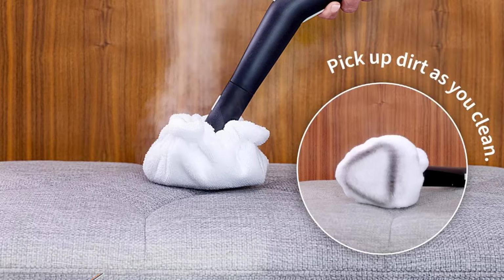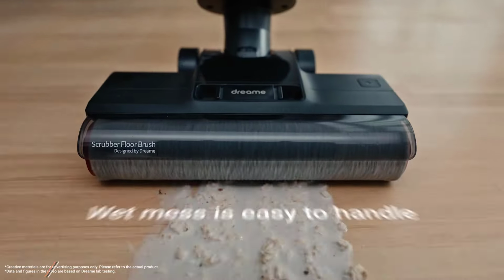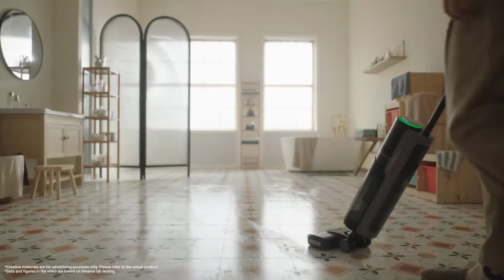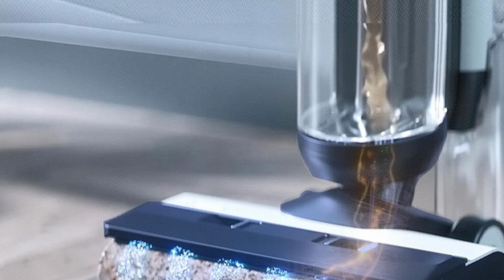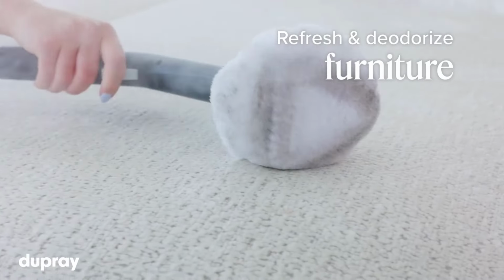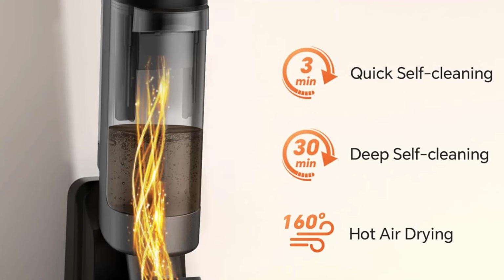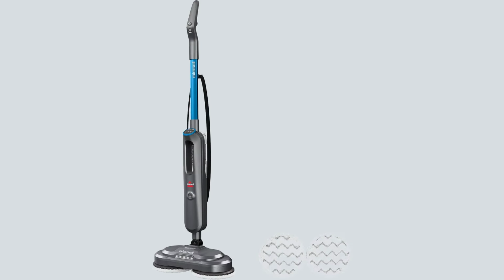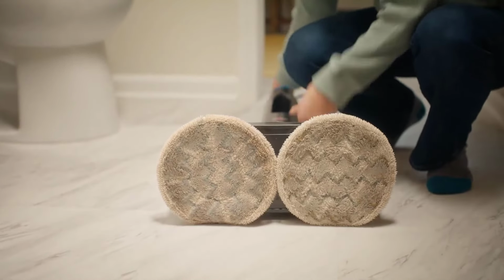Best Steam Cleaning Solutions for a Sparkling Clean Home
~ Product Link ~
 1. Title:  DREAME H12 PRO Wet Dry Cordless Mop All in One Vacuum Cleaner with Hot Air Drying.

2.  Title: Tineco Floor ONE S5 Smart Cordless Wet Dry Vacuum Cleaner and Mop for Hard Floors.

3. Title: Dupray Neat Steam Cleaner with 17-Piece Kit Powerful chemical-free cleaning for floors.

4. Title:  IMAGIC M3 Wet Dry Vacuum Cleaner,  Cordless Vacuum Mop All in One for Hard Floors.

5. Title:  BISSELL SpinWave SmartSteam Scrubbing Steam Mop with Rotating Mop Pads.

🧼 Best Steam Cleaning Machines 💨 – Deep Clean Made Easy!

👍 Why Choose Steam Cleaning?

✅ Chemical-free cleaning 🧪❌

✅ Kills 99.9% of germs & bacteria 🦠

✅ Works on multiple surfaces 🪟🛋️🧽

✅ Eco-friendly & cost-effective 🌱💲

✅ Perfect for home, car & upholstery 🏠🚗🛏️

🔍 Like ❤️ | Share 🔁 | Search 🔎 for the best steam cleaner now!

✅steam cleaning🪟🛋️🧽🪟🛋️🧽
✅steam cleaner🪟🛋️🧽
✅cleaning🪟🛋️🧽
✅best steam cleaner🪟🛋️🧽
✅steam cleaning groutsteam🪟🛋️🧽
✅dupray steam cleaning🪟🛋️🧽
✅carpet steam cleaning🪟🛋️🧽
✅how to steam clean🪟🛋️🧽
✅steam cleaning bathroom🪟🛋️🧽
✅steam cleaners🪟🛋️🧽
✅spring cleaning🪟🛋️🧽
✅cleaning with steam🪟🛋️🧽
✅steam cleaning oven🪟🛋️🧽
✅steam cleaning couch🪟🛋️🧽
✅cleaning motivation🪟🛋️🧽
✅steam cleaning carpet🪟🛋️🧽
✅steam cleaning carpets🪟🛋️🧽
✅handheld steam cleaner🪟🛋️🧽
✅steam clean🪟🛋️🧽
✅bathroom steam cleaning🪟🛋️🧽
✅steam cleaning tile floors🪟🛋️🧽
✅oven cleaning🪟🛋️🧽🪟🛋️🧽